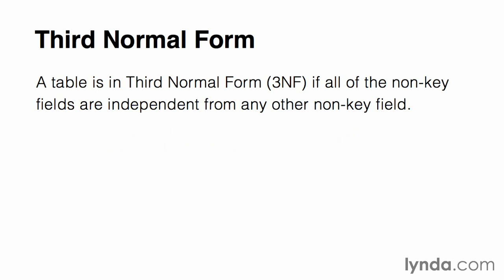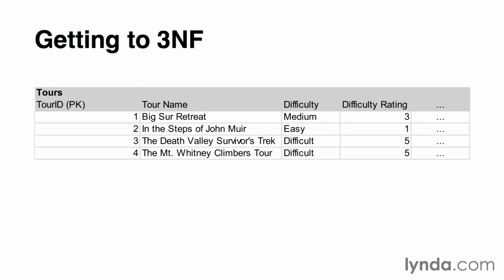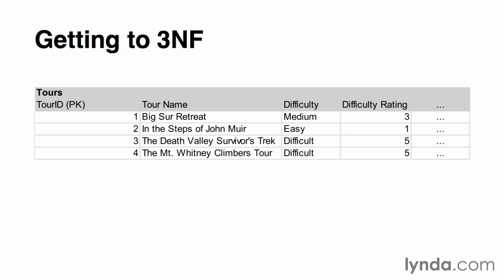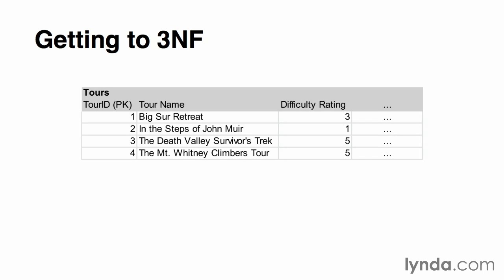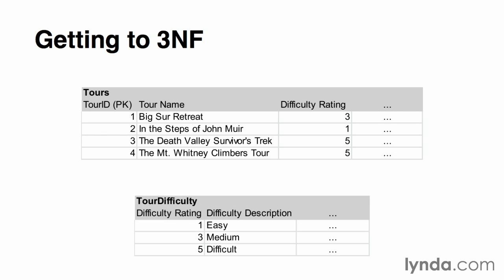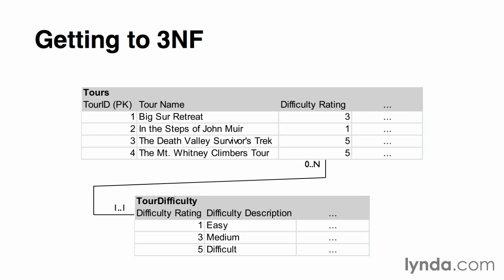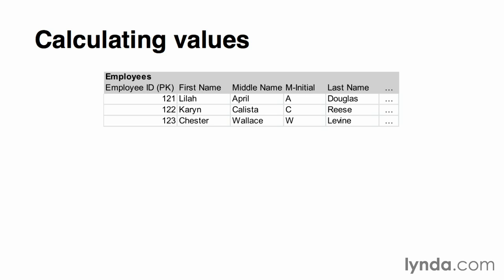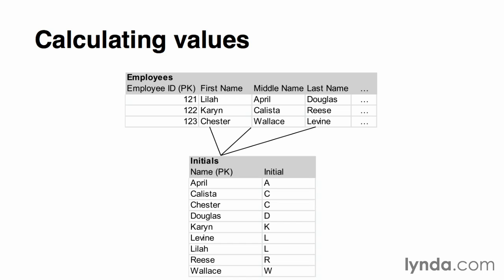Tutorials - Relational Database Fundamentals 6/4 Third normal form